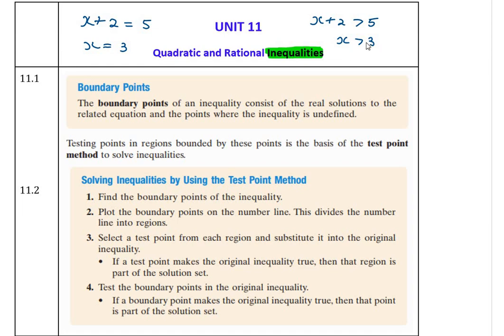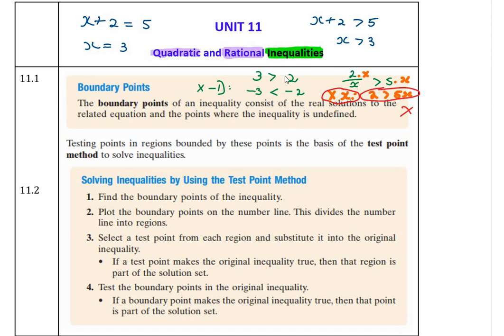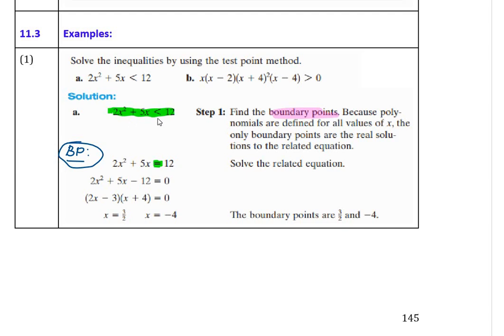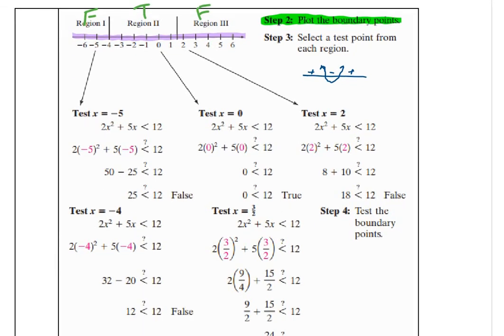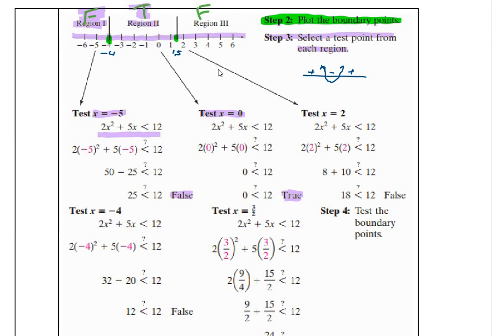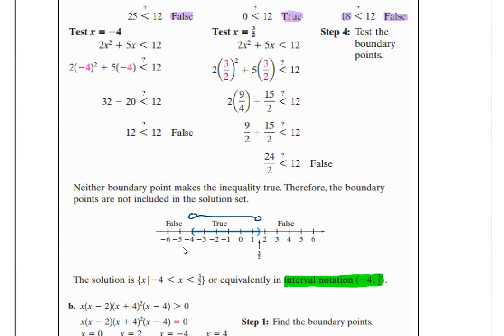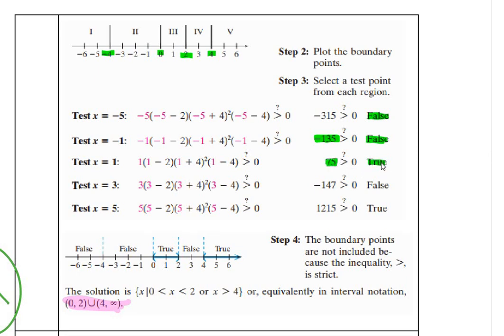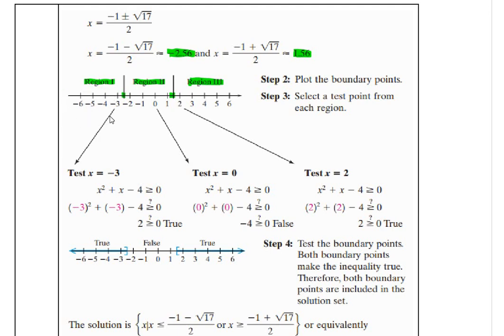MATD 1534 UNIT 11 Quadratic Inequalities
This is a live Video for Students enrolled for MATD1534.
The will be background noise.